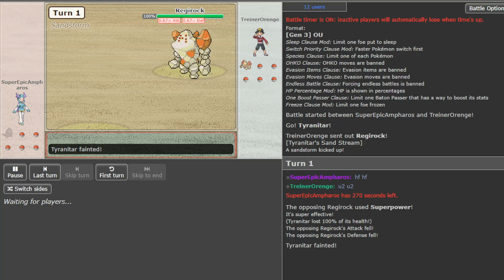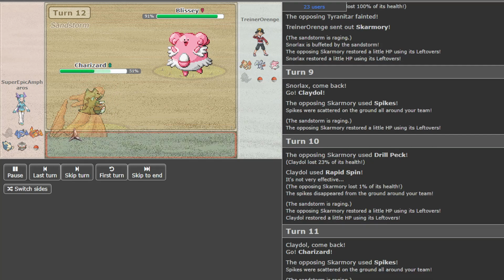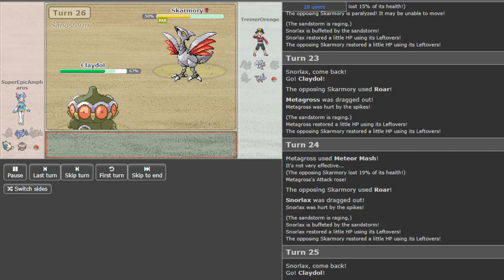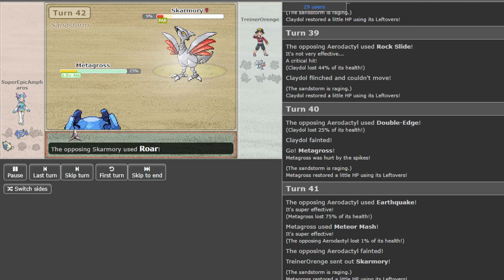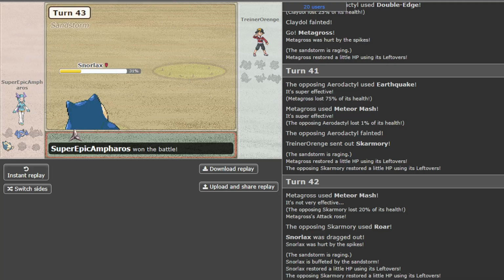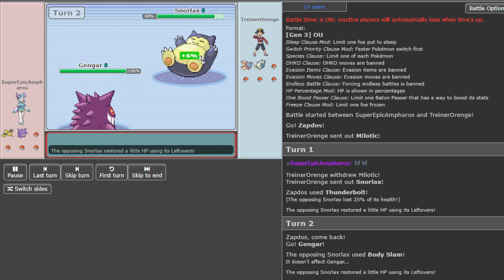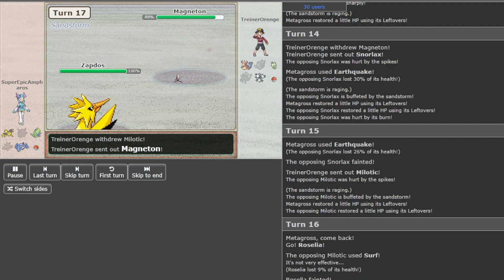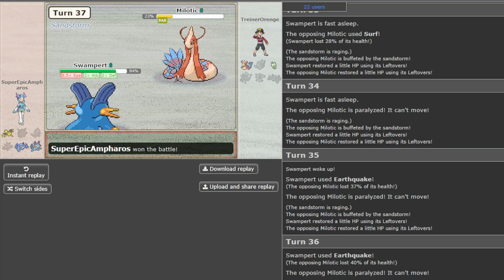CALLOUS Invitational 6 Round 2 Jabba vs SEA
Narrated by Colteor!